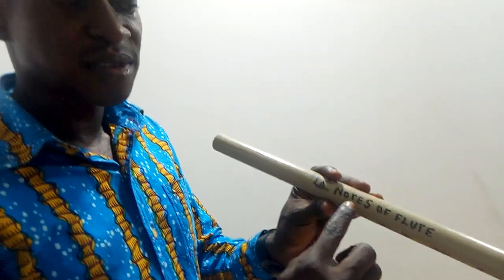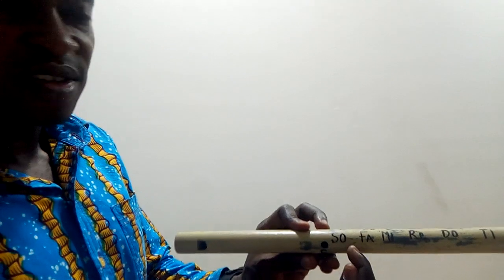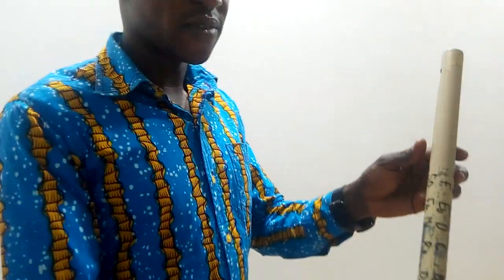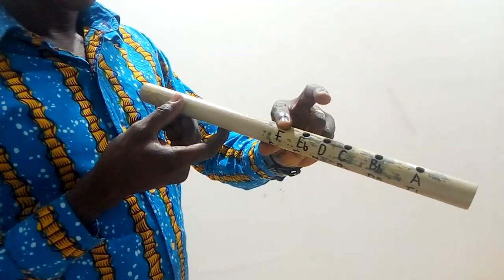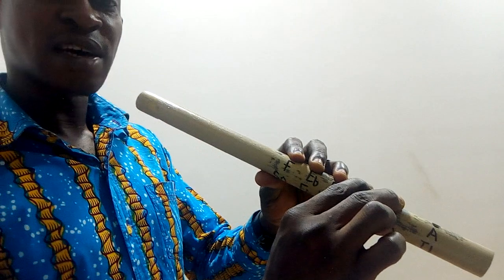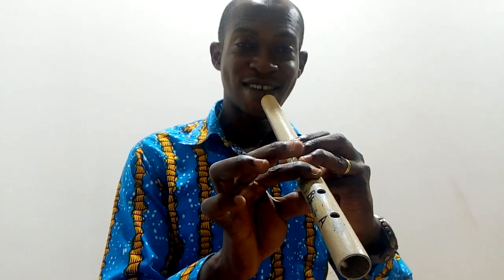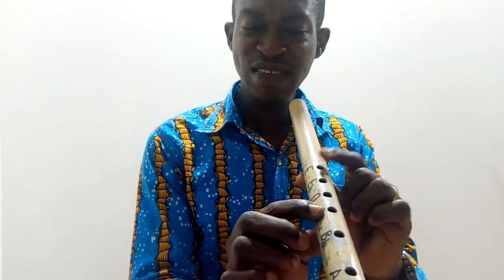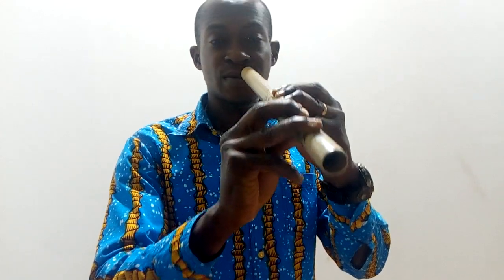Learning the basics of the bamboo flute (Atentenben) - Frank Baffour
This flute lesson is for beginners. Learn to play the Ghanaian Atenteben flute in 10 minutes.
Lesson by Frank Baffour.